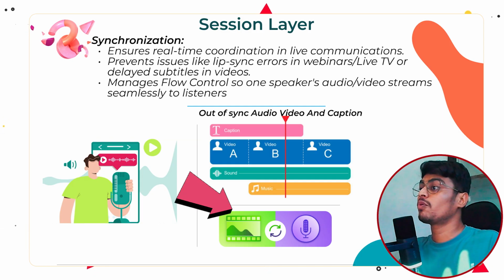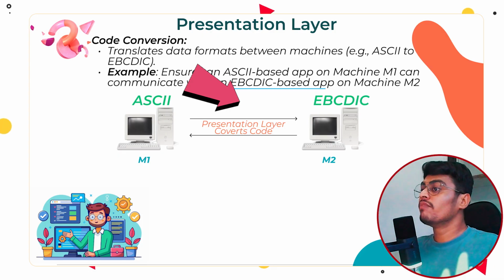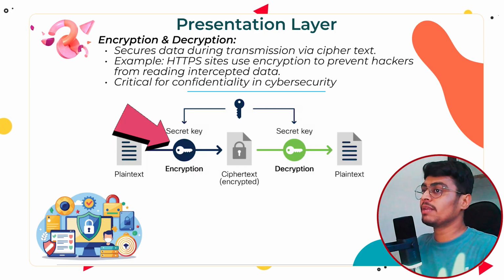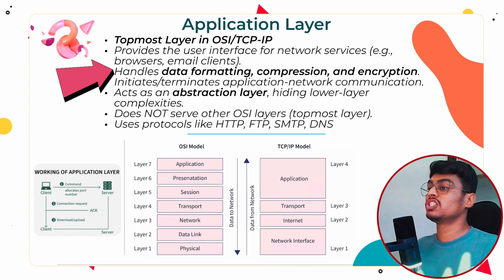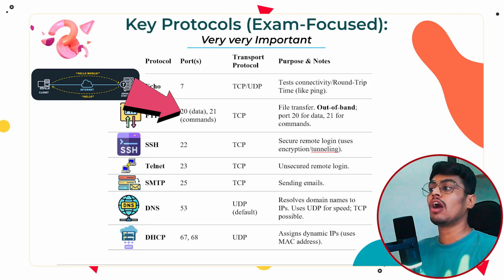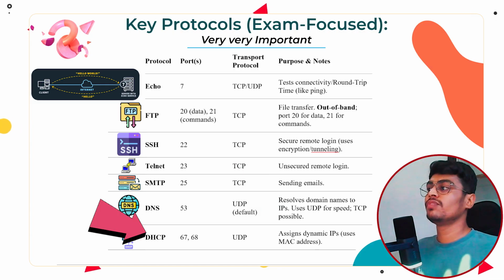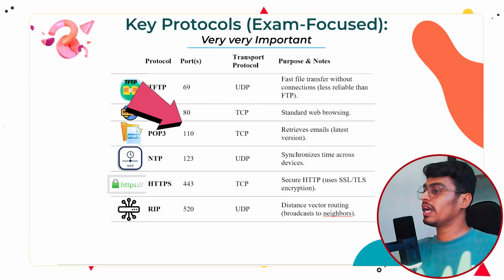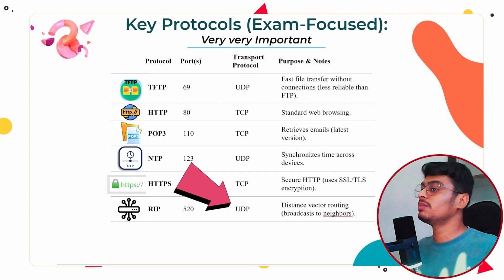OSI Layers - Session, Presentation, & Application Layer | Very Important Protocols | English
[ENGLISH]
🌐 OSI Model Layers 5-7 Explained | Session, Presentation & Application Layers | Protocols & Functions | GATE & UGC NET

Master the top three layers of the OSI model with this comprehensive guide! Perfect for GATE, UGC NET, university exams, and networking professionals, this video breaks down the Session, Presentation, and Application layers, their core functionalities, and the most important protocols you need to know.

✅ What You’ll Learn:

Session Layer (Layer 5): Authentication, authorization, session restoration (checkpointing), synchronization, and its use in applications like webinars, online banking, and video conferencing

Presentation Layer (Layer 6): Code conversion (ASCII ↔ EBCDIC), encryption/decryption, data compression, and optimization for network transmission

Application Layer (Layer 7): The interface for end-users, enabling network services with key protocols, port numbers, and transport types (TCP/UDP)

Must-Know Protocols: HTTP (80), HTTPS (443), FTP (20/21), SSH (22), DNS (53), SMTP (25), DHCP (67/68), Telnet (23), and more

Exam Focus: Covers the most frequently tested protocols and concepts in competitive exams like GATE, UGC NET, and networking certifications

Network engineers and professionals

Anyone preparing for technical interviews and competitive exams

Clear explanation of OSI Layers 5–7 functions

Practical examples of protocol use in real-world applications

Essential knowledge for networking exams, certifications, and interviews